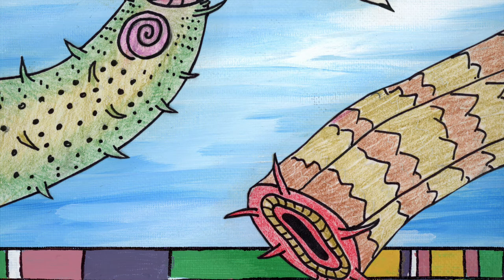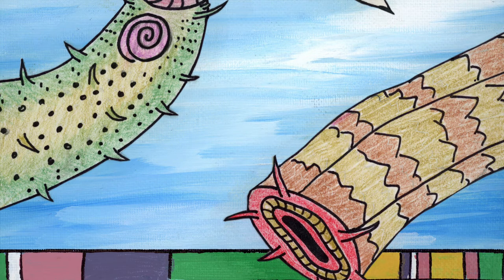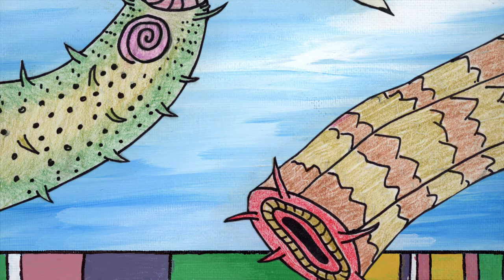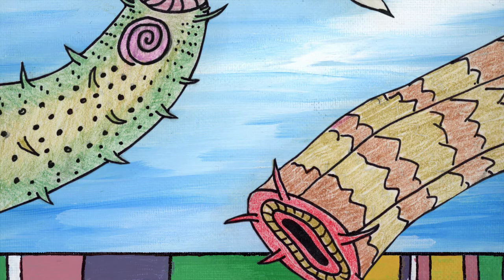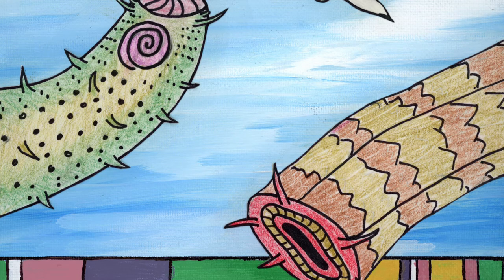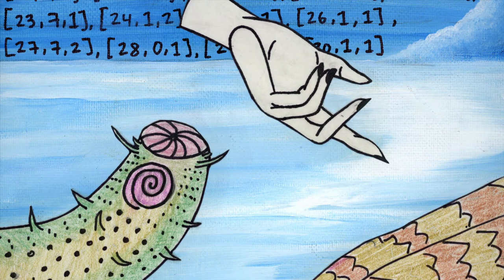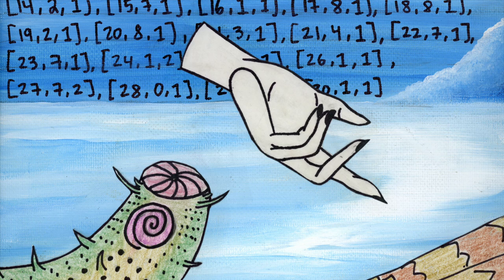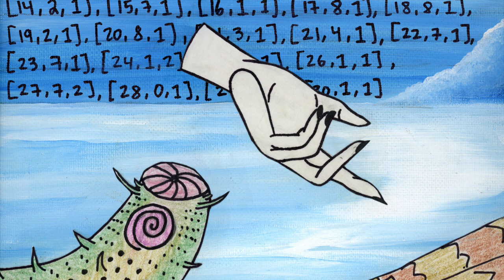[Audio] RadioBio Interviews Dr. Holly Bik on Nematodes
If you've ever had a pet or known someone with a pet, you probably know what a round worm is, but did you know these are nematodes? 180 years of visualizing these fascinating worms gives us insight into biodiversity, evolution, and marine ecosystems. This week Dr. Holly Bik from the University of California, Riverside guides us through an exploration of these mysterious deep sea creatures using both ancient and novel techniques.